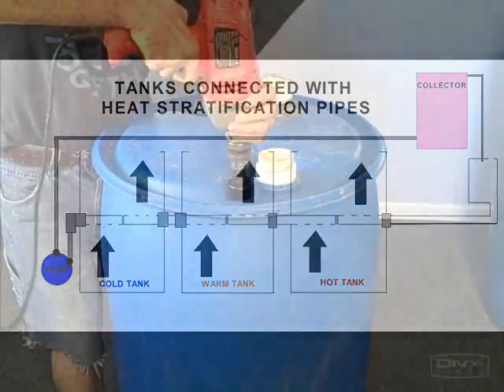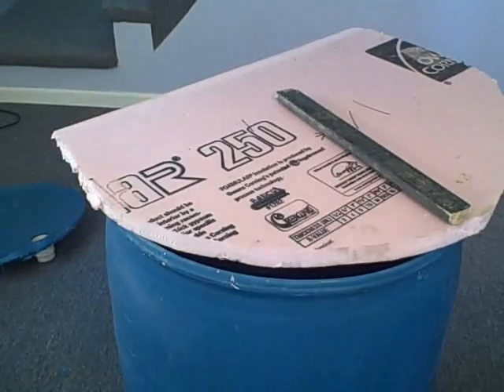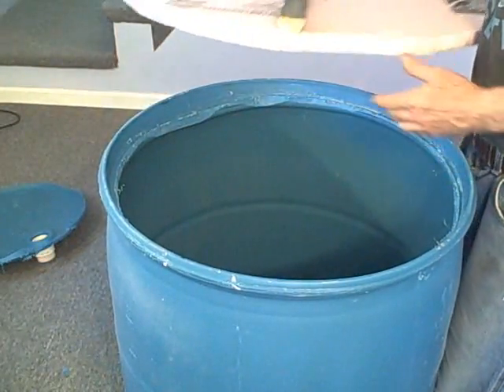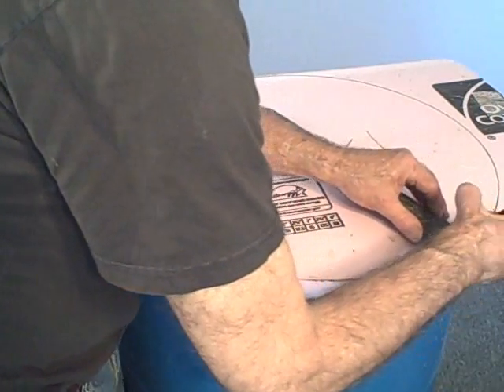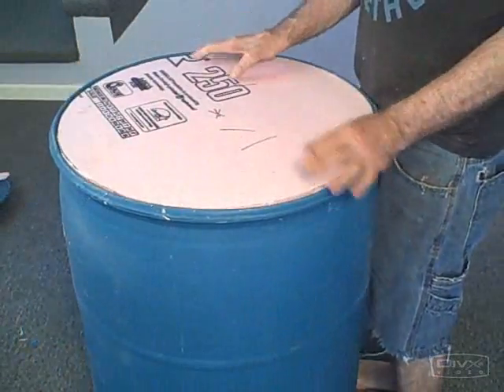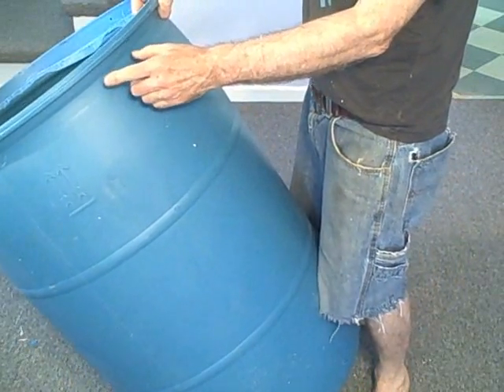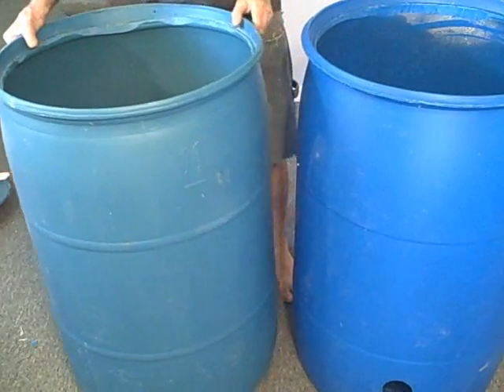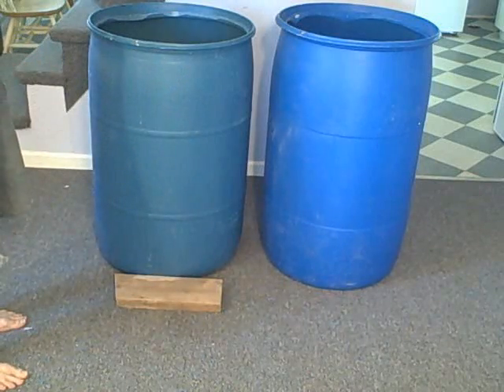Recycle for Solar part 2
Recycle for Solar part 2 demonstrates how to remove a lid from a plastic drum and connect pipes through the sides of the drums. The construction of a heat stratification pipe is also demonstrated. I believe plastic drums can provide an ideal, inexpensive way to store a plentiful supply of solar heat and greatly reduce the initial cost of a solar heating project.